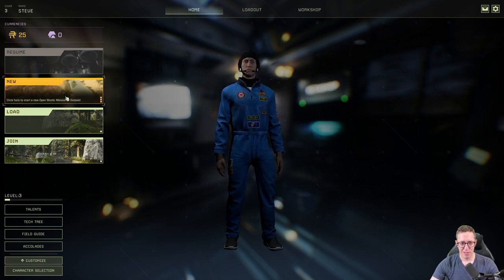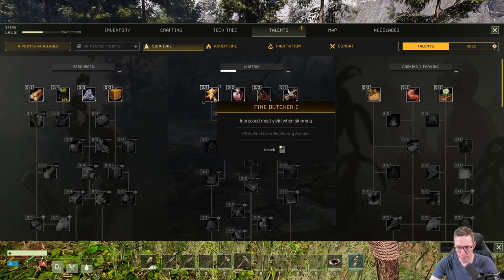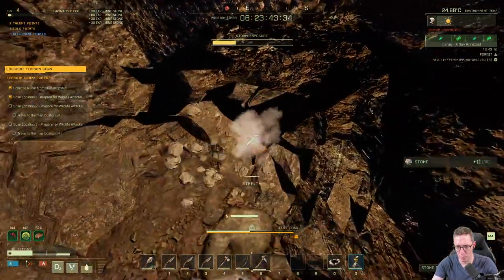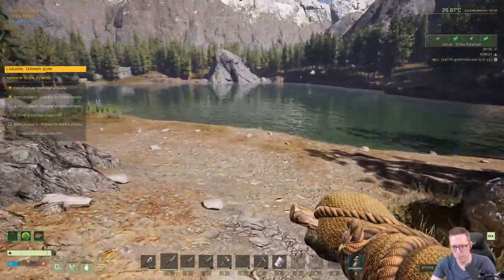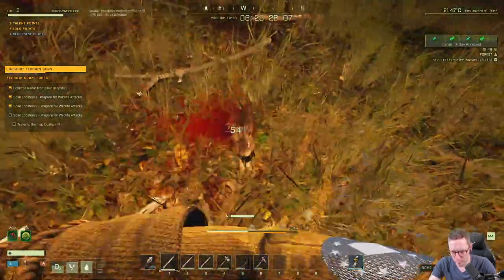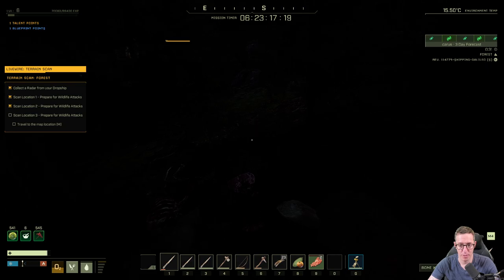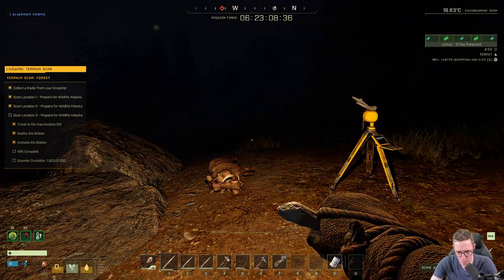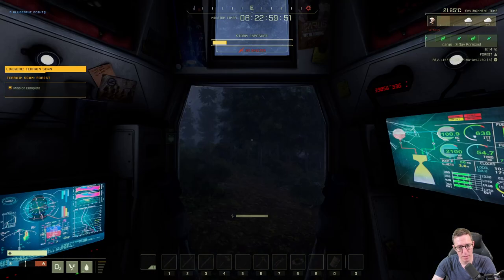Icarus - Mission 2 - Complete Beginners Guide - Livewire: Terrain Scan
In this new video series I will take you though the Survival, crafting and Base Building Game called Icarus. We will explore how to play and how to complete missions in this gameplay walkthrough new player guide.